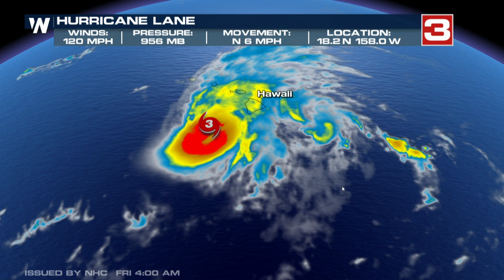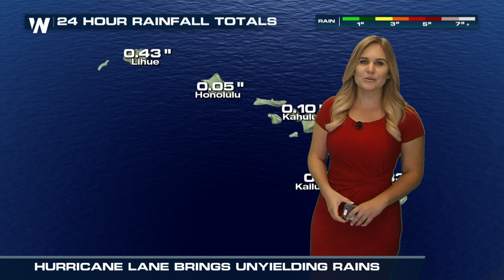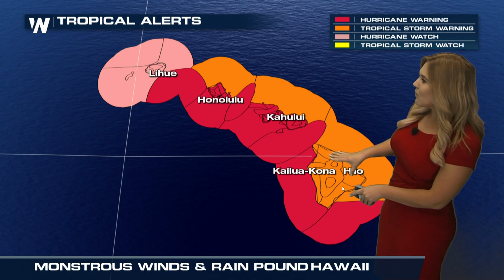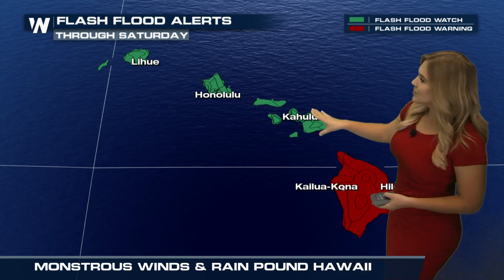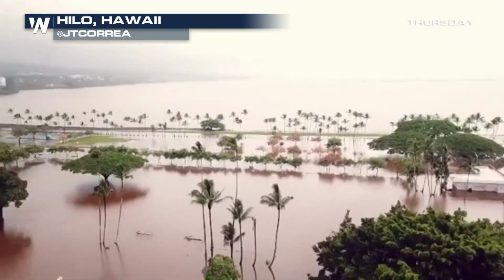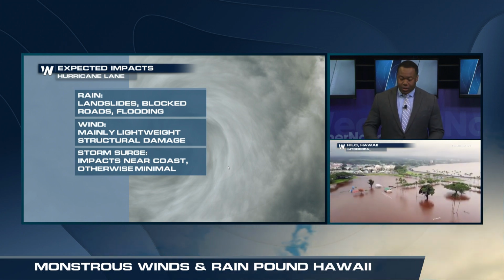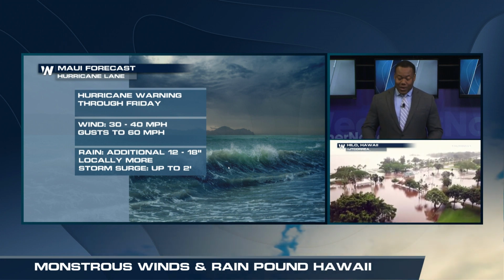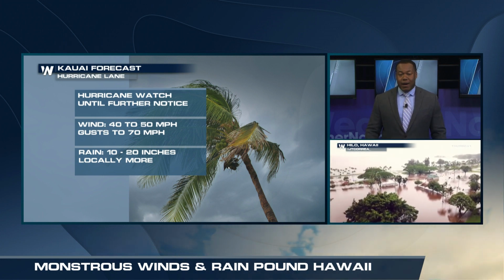WN Forecast 08 24